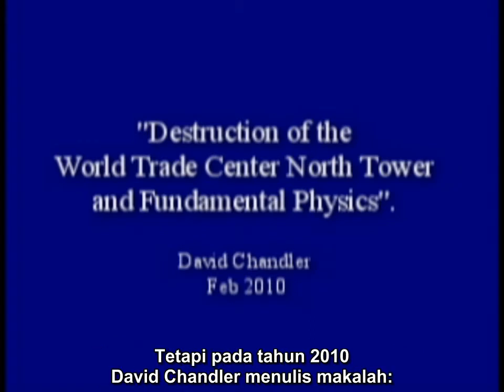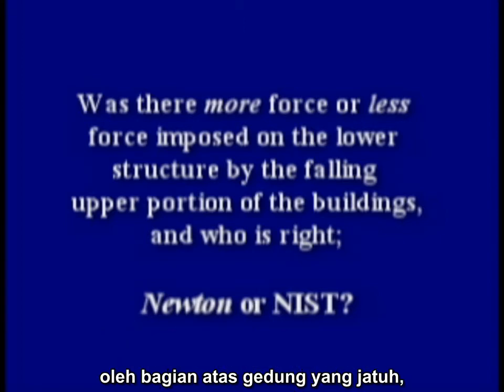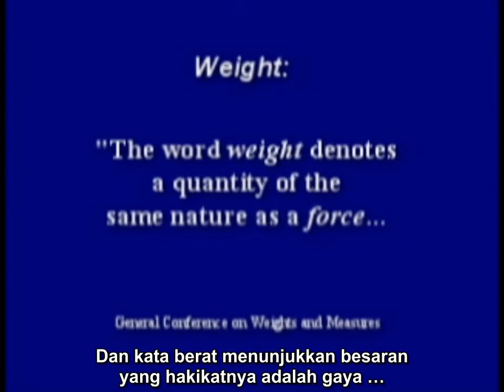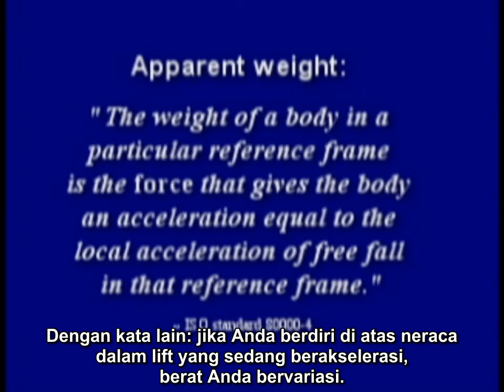Newton vs NIST by Jonathan Cole - Teks Bahasa Indonesia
Jonathan cole mengadu NIST (Institut Nasional untuk Standar dan teknologi) dengan Newton dalam eksperimen yang dipenuhi gaya fisika ini.